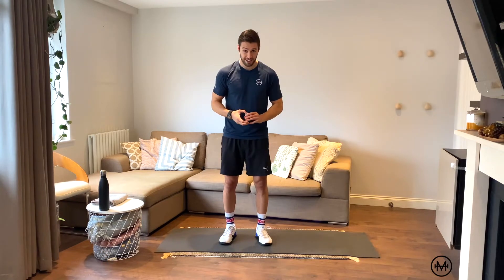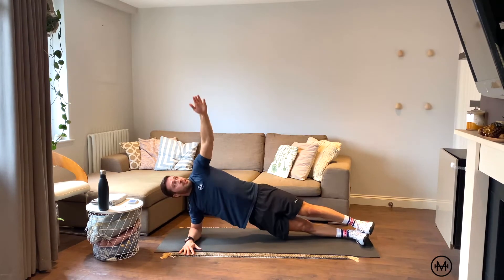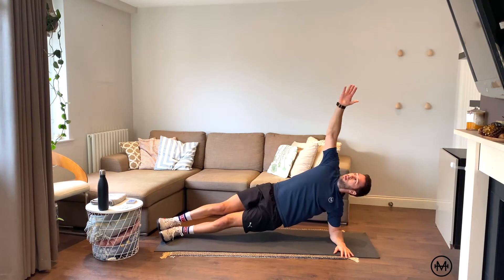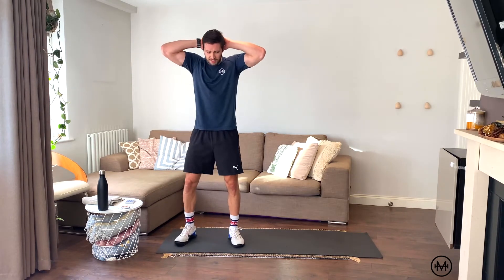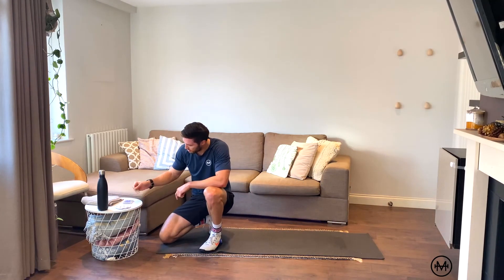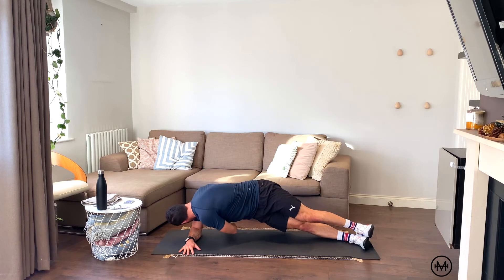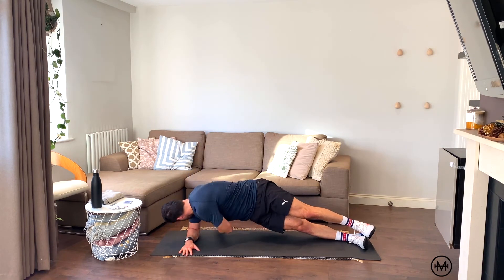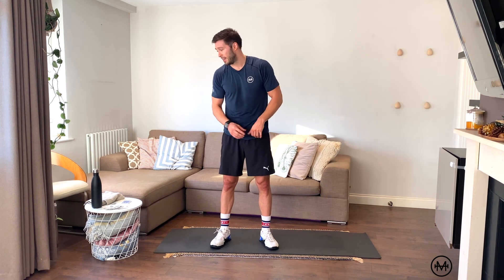Chase The Ace Fitness Challenge - Day 17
If you would like to complete the workout at your own pace or without watching the video, below I have transcribed the session.

WORKOUT:

10 RED – Side Plank Rotations
8 RED – Side Plank Rotations
2 BLACK – Single Leg Mountain Climbers
8 BLACK – Single Leg Mountain Climbers
10 RED – Side Plank Rotations
3 RED – Side Plank Rotations
7 BLACK – Single Leg Mountain Climbers
5 RED – Side Plank Rotations
5 BLACK – Single Leg Mountain Climbers
4 RED – Side Plank Rotations
PICTURE CARD (10 REPS) – Crab Walks
JOKER – 10 Burpees
6 BLACK – Single Leg Mountain Climbers
10 BLACK – Single Leg Mountain Climbers
3 BLACK – Single Leg Mountain Climbers
2 RED – Side Plank Rotations
2 BLACK – Single Leg Mountain Climbers
5 RED – Side Plank Rotations
6 RED – Side Plank Rotations
JOKER – 10 Burpees
9 BLACK – Single Leg Mountain Climbers
6 RED – Side Plank Rotations
6 BLACK – Single Leg Mountain Climbers
7 RED – Side Plank Rotations
4 BLACK – Single Leg Mountain Climbers
9 BLACK – Single Leg Mountain Climbers
10 BLACK – Single Leg Mountain Climbers
4 RED – Side Plank Rotations
3 RED – Side Plank Rotations
8 BLACK – Single Leg Mountain Climbers
7 RED – Side Plank Rotations
2 RED – Side Plank Rotations
ACE – 10 Burpees

END OF SESSION!